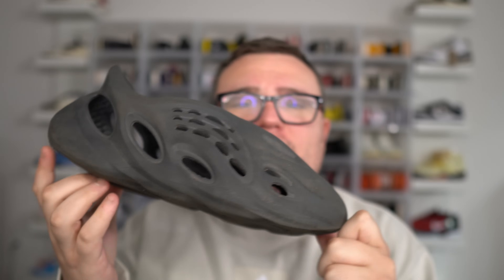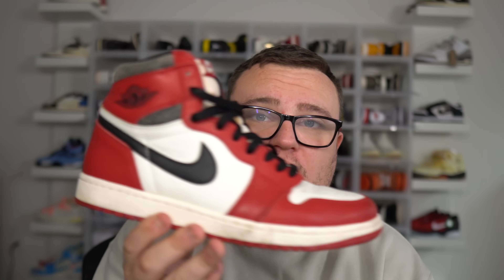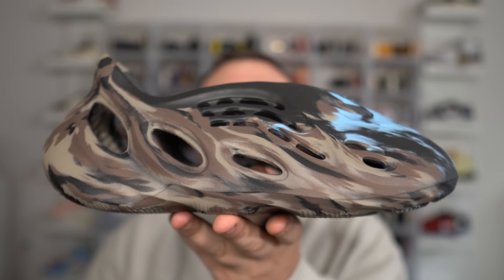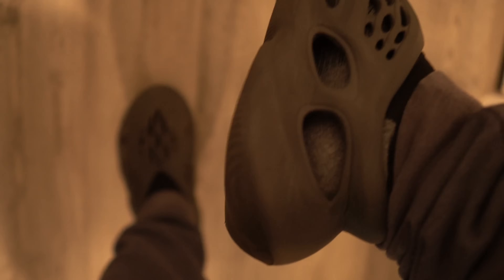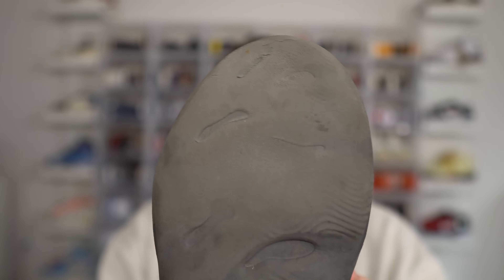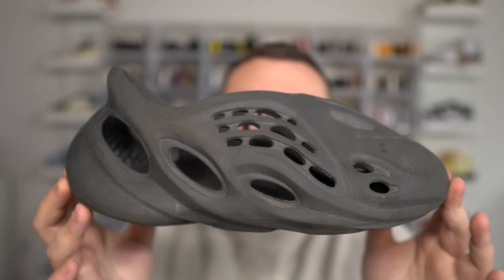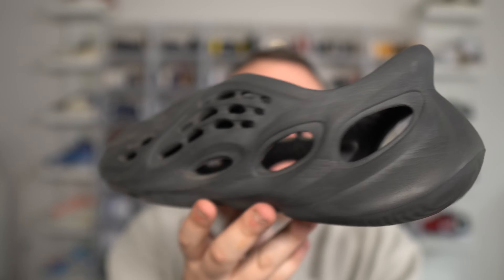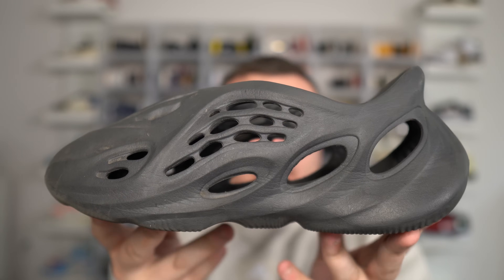I Wore the YEEZY FOAM RUNNER for 3 MONTHS! (Pros and Cons)